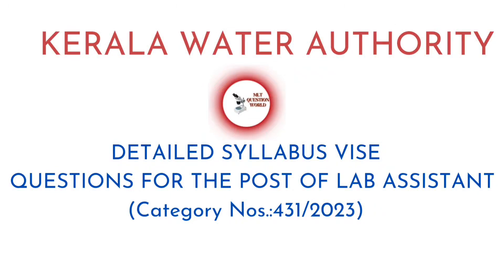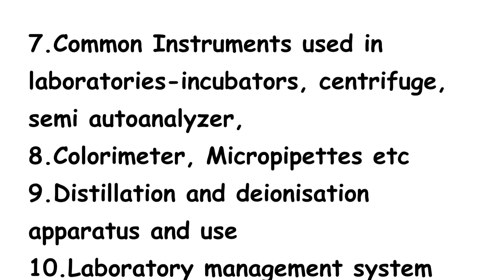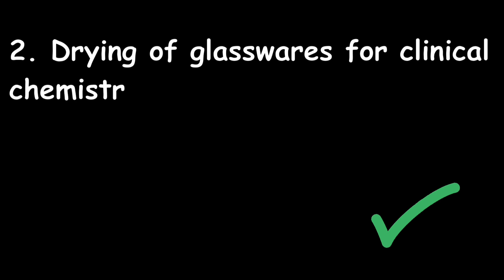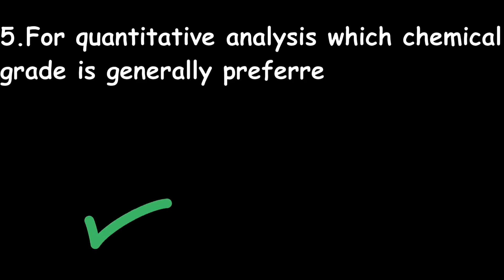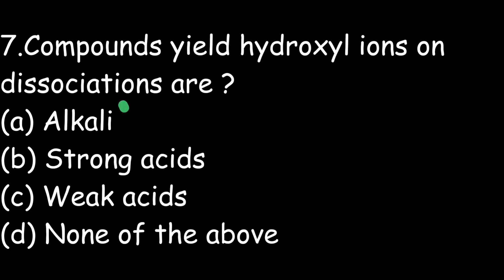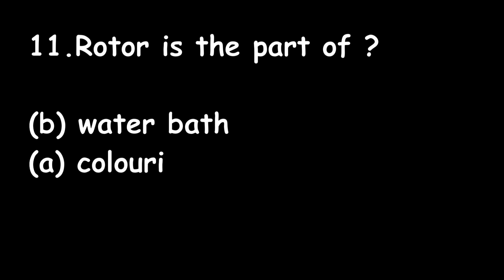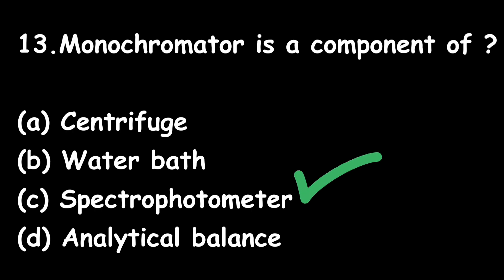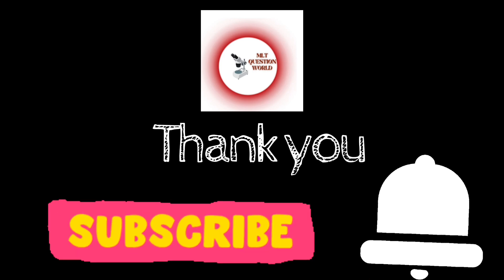KWA LAB ASSISTANT SYLLABUS VISE QUESTIONS MODULE 1 431/2023#1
@MLT_question_world KWA LAB ASSISTANT  SYLLABUS VISE QUESTIONS MODULE 431/2023

For the  questions from modules 2&3 of the syllabus, please check the playlist 👇👇👇👇
KERALA WATER AUTHORITY LAB ASSISTANT EXAM EXPECTED QUESTIONS FROM SYLLABUS